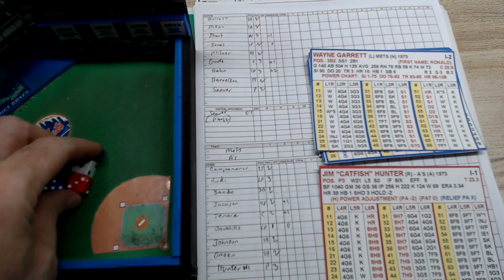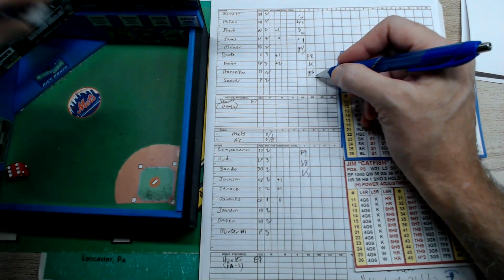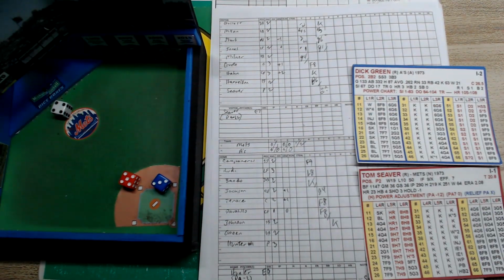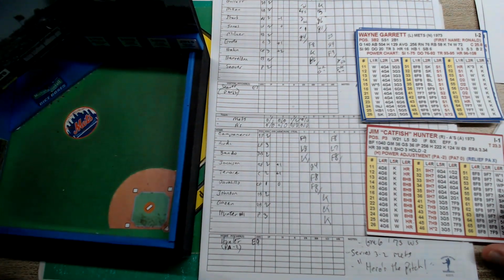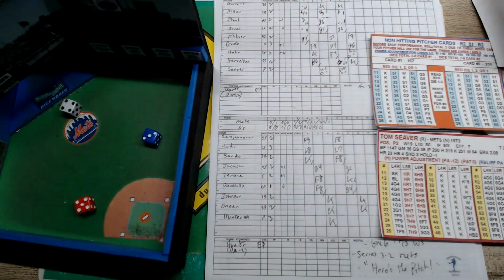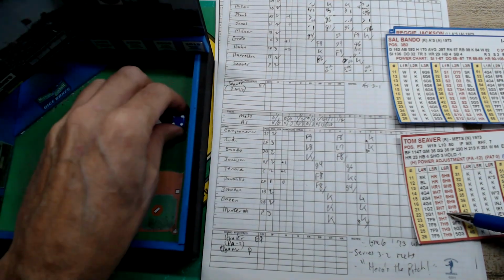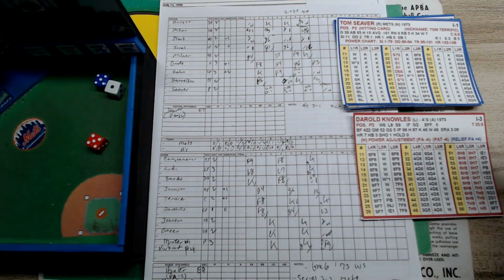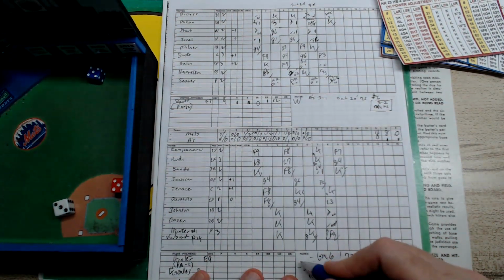PERFECT GAME ALERT Here's the Pitch '73 WS Gm 6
Seaver v Catfish Face off